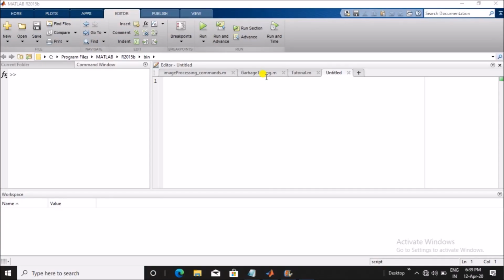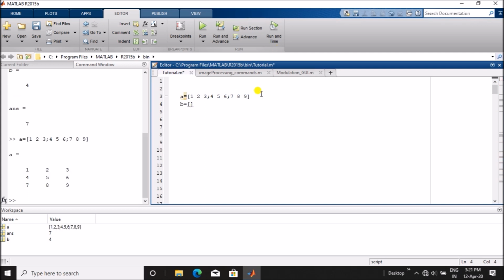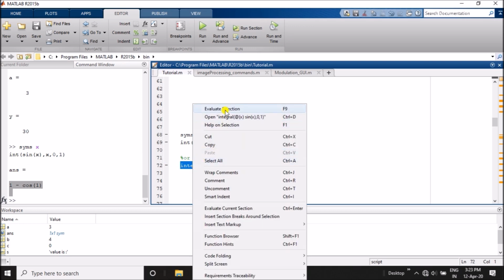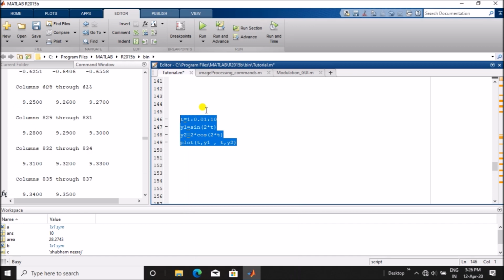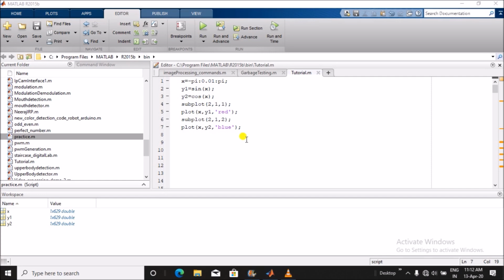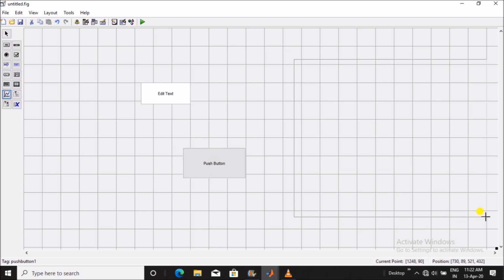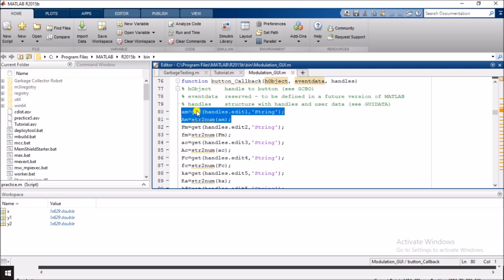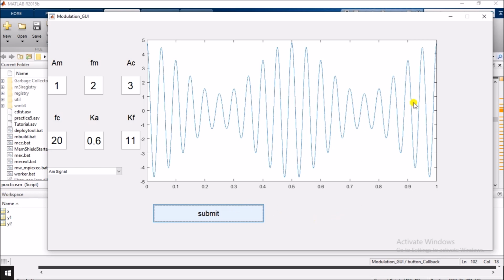Lecture 1 Introduction to Matlab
In this tutorial you will learn how to use different features of MATLAB.How to draw plots and GUI.